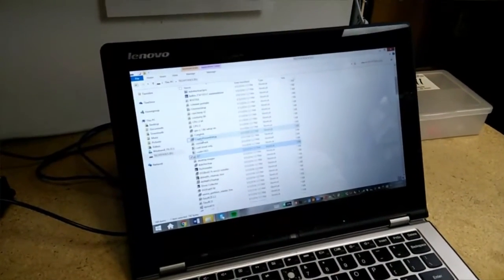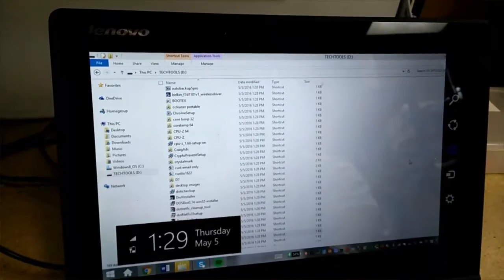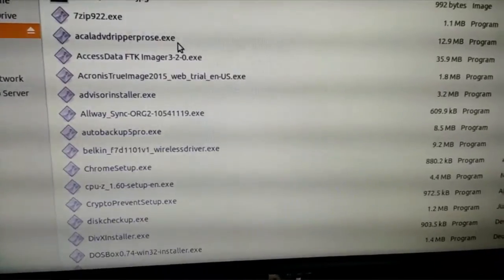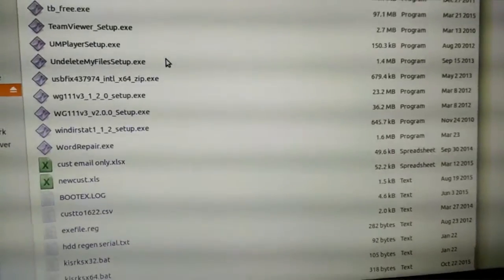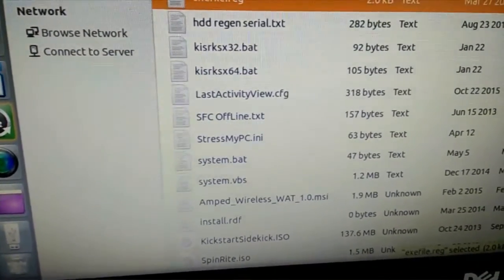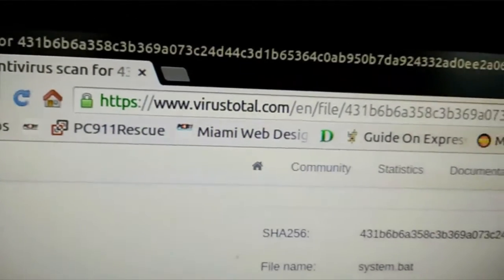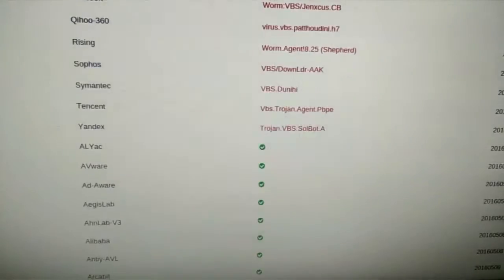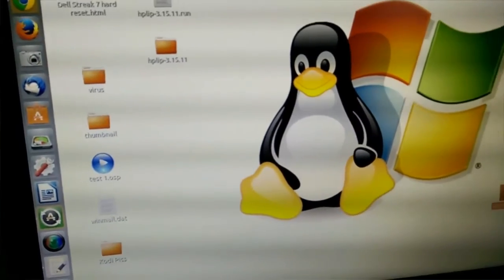How to Identify a Computer Virus / WORM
There are all kinds of computer viruses. They come in different forms. Here we find an old school virus we had not seen in some time. We share with you how to find it, what it caused and how it can be removed.